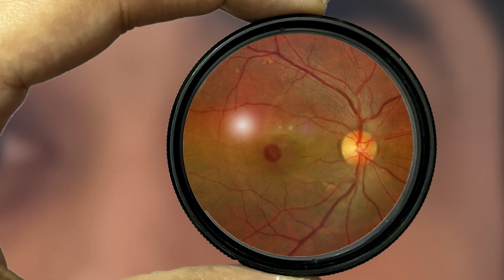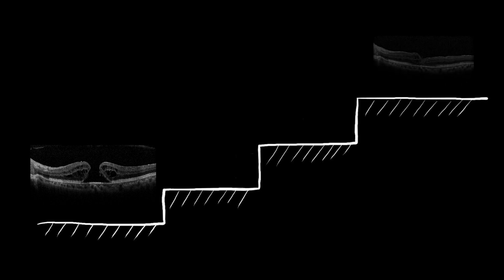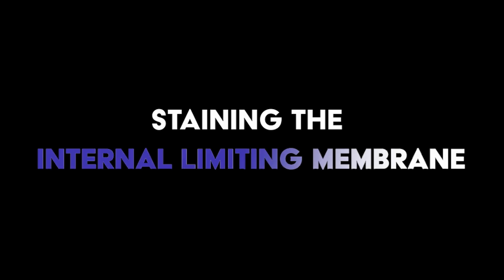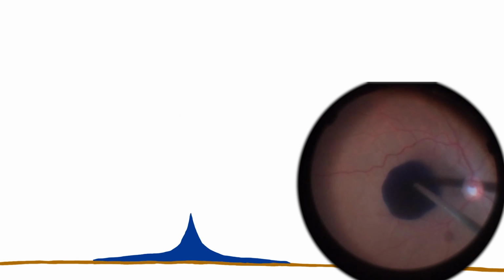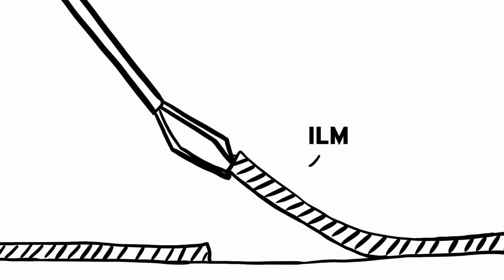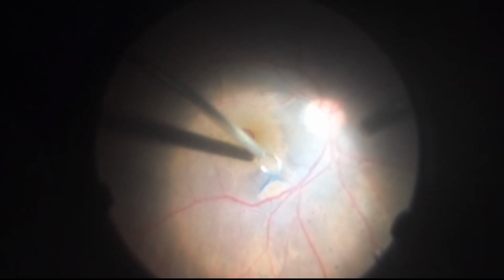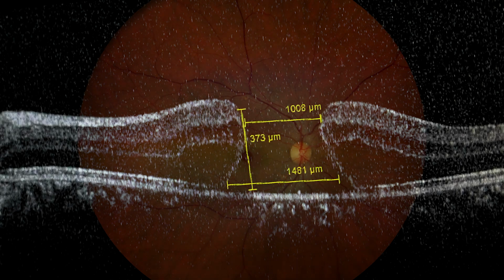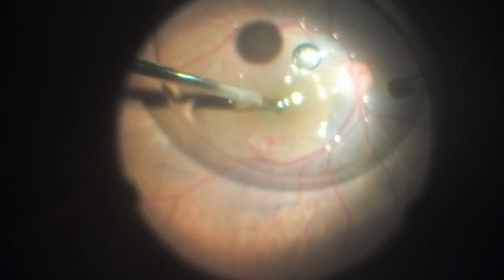AIOS2025-VT146-Dr.Manavi Deokrishna SINDAL From Diagnosis to Recovery:the Journey Through Macular...